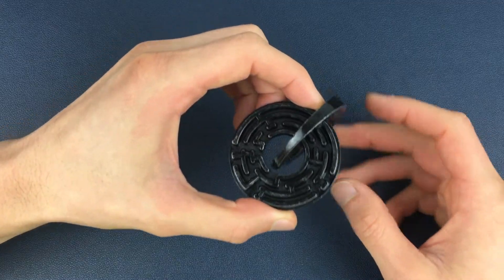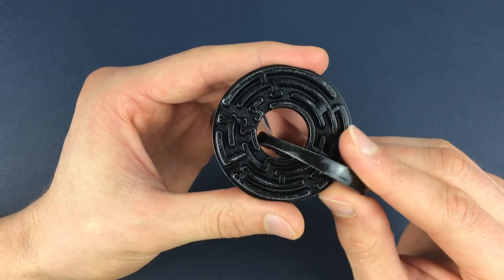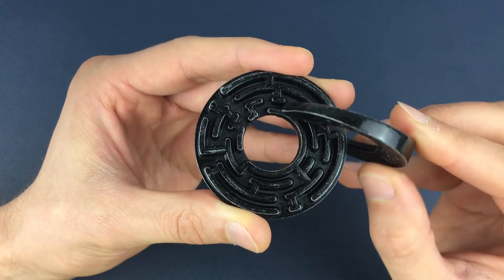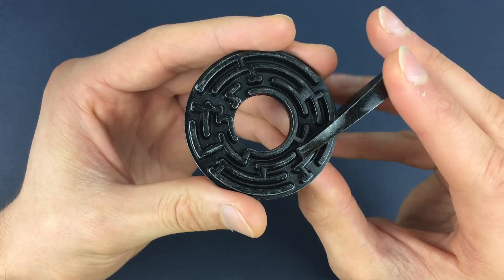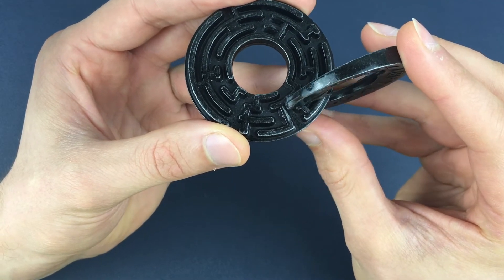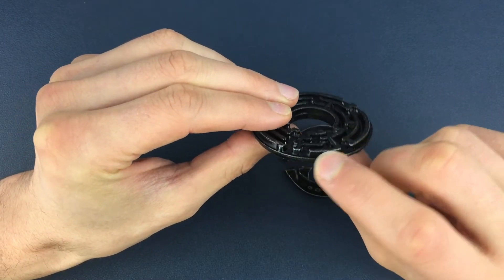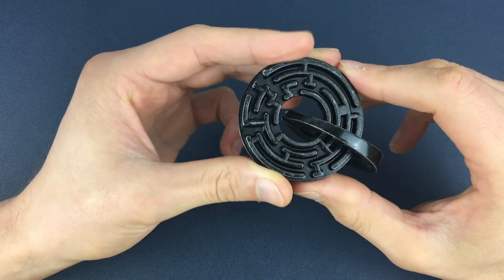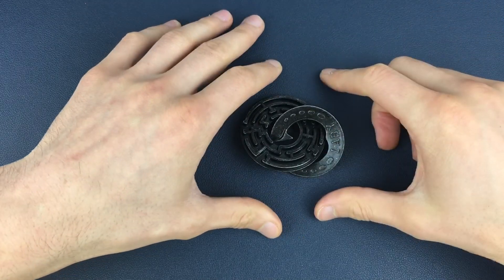LABY PUZZLE SOLUTION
Today I'm showing you the solution for the Hanayama Laby puzzle.

To get more puzzles like the Laby puzzle, check out the Puzzle Master website;

The Laby puzzle is a level 5 out of a possible 6 on the Hanayama difficulty scale which means finding the Laby puzzle solution is very tough to do.

The solution itself requires guiding the Laby piece through two different mazes simultaneously. Not only that, but the solution actually requires one of the pieces to come out of its maze at one point and reenter the maze at a different point whilst the other maze is being guided through.

You also have no idea which of the six possible entrances is the right one. You also have no idea which of the six possible exits is the right one.

These factors combine to create a truly challenging puzzle.

Here, I'll show you the only route through and the simplest way to navigate it to solve and re-assemble the Hanayama Laby puzzle.

Enjoy the Baby puzzle solution!

Timestamps-
0:00 - Intro
0:24 - Disassembly
4:56 - Assembly
7:53 - Tips & Tricks